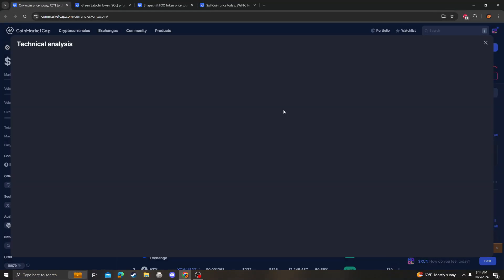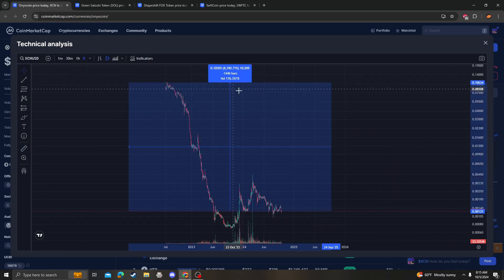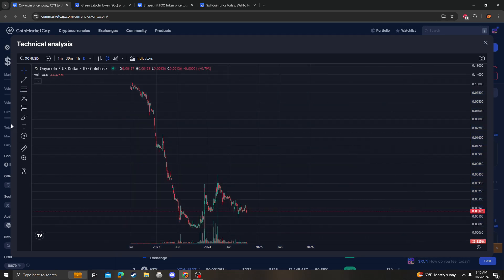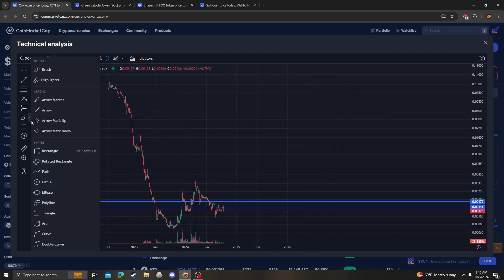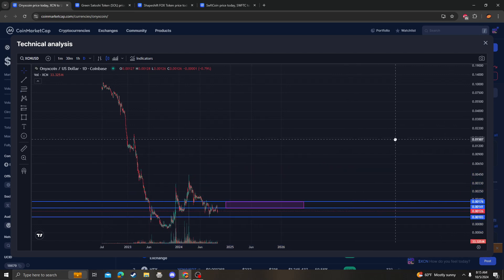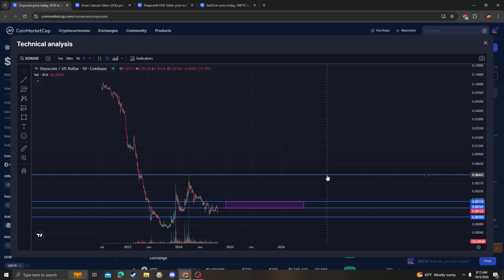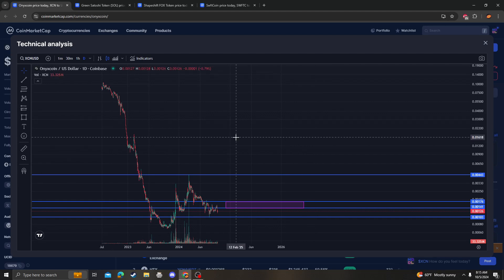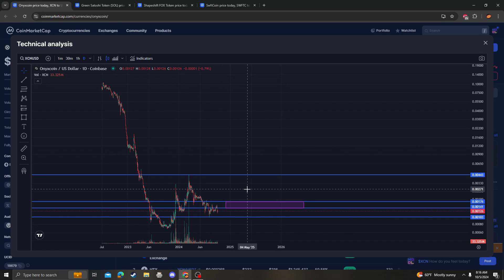ONYXCOIN XCN CRYPTO, PRICE PREDICTION, TARGETS, ANALYSIS AND OPINION TODAY